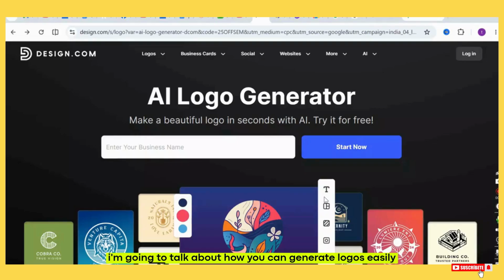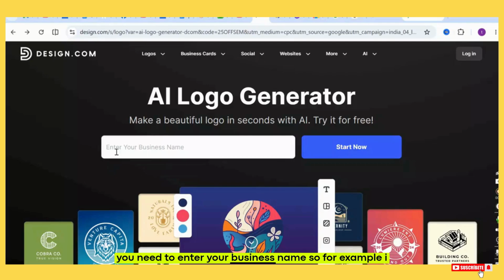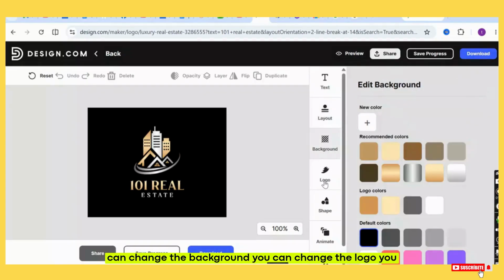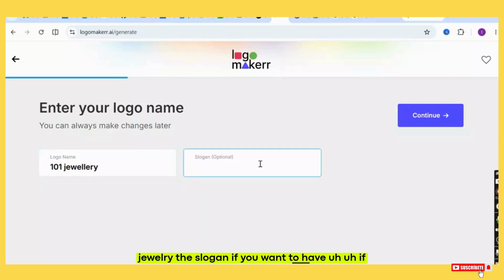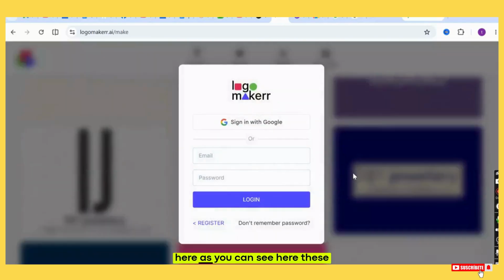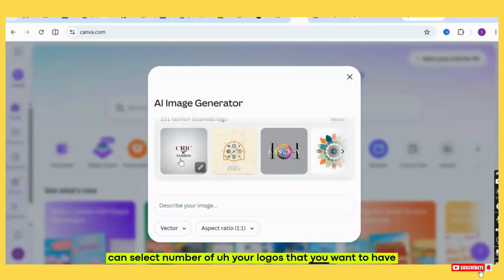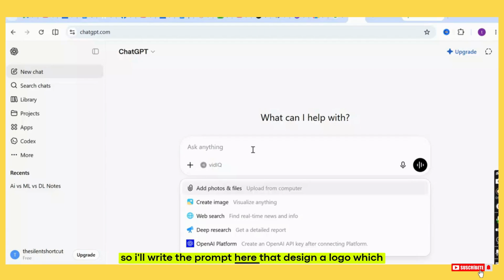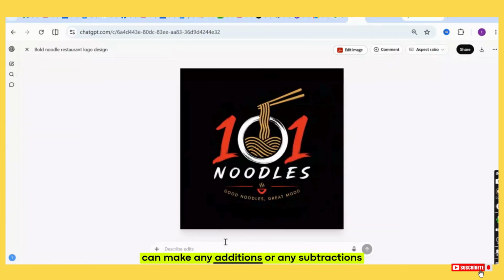Stop Paying Designers: Make Logos Free With AI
Ai tools for logo design | create logo free | ai logo creation

Want to create a logo for free using AI? 🚀 In this step-by-step tutorial, you'll learn how to design a logo for free with the best AI-powered tools. Whether you're a beginner, entrepreneur, freelancer, or content creator, this guide will show you how to create professional logos in minutes without any design experience.

Discover the best AI logo creator and free AI logo generator to generate stunning, high-quality logos instantly. You'll also learn how to use AI for logo design, customize your logo, and choose the right AI logo design tools for branding, YouTube channels, businesses, startups, and personal projects.

If you're searching for free logo design software, a free logo creator app, or a free logo creating website, this video covers everything you need to start designing logos quickly and professionally.

🔥 Topics Covered:

✔️ Create logo for free
✔️ How to design a logo for free
✔️ AI logo design tools
✔️ How to use AI for logo design
✔️ Free AI logo tools
✔️ Free AI logo generator
✔️ Best AI logo creator
✔️ AI logo creation tutorial
✔️ How to create a logo with AI
✔️ Free logo creator and free logo creator app
✔️ Free logo design software and free logo design websites
✔️ Free graphic design tools for beginners
✔️ Creating AI-generated logos free
✔️ Top free logo animation AI tools

Whether you're creating a logo for your business, YouTube channel, website, startup, or personal brand, these AI tools will help you design a professional logo in just a few clicks.